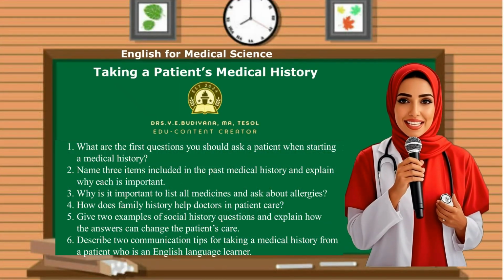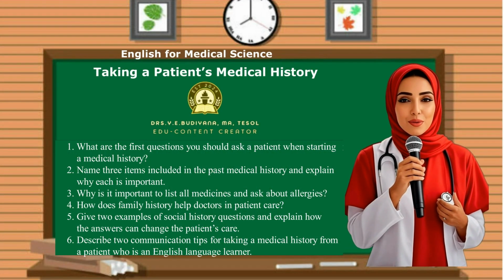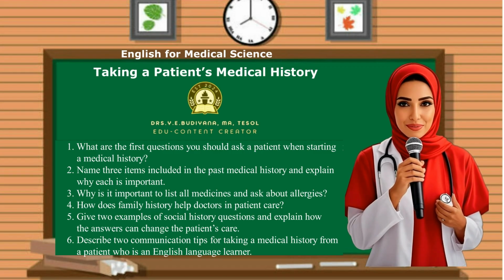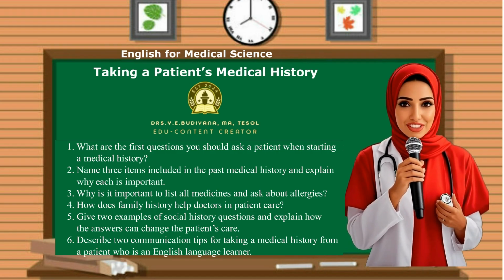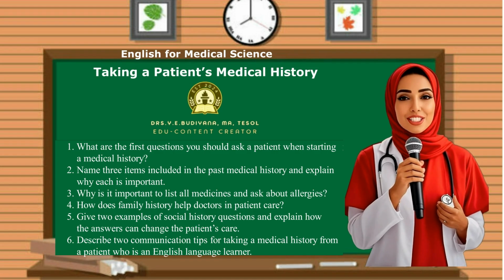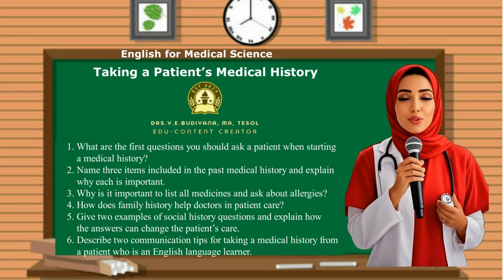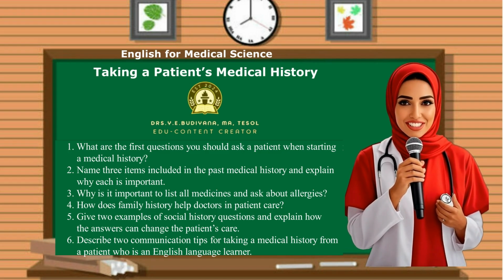Taking a Patient’s Medical History — What to Ask and Why ESP Class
Students in medical, nursing, medical informatics, electromedical, public health, and pharmacy fields should learn admission in an ESP (English for Specific Purposes) class because admission is the very first step in patient care, and it requires clear, accurate communication. Here are the main reasons:

Medical & Nursing Students: They need to practice asking and answering admission questions in English to collect patient information safely and effectively.

Medical Informatics Students: Admission data is the foundation for electronic health records, so they must understand the language used to record and process patient information.

Electromedical Students: When setting up or maintaining medical equipment, they often interact with patients or staff during admission procedures, so clear communication is essential.

Public Health Students: Admission records provide data for health statistics and community health planning, so they must understand how this information is gathered.

Pharmacy Students: Admission includes medication history, allergies, and current prescriptions, which pharmacists need to ensure safe drug therapy.

In short, learning admission in an ESP class helps all these students build the language skills needed to collect, record, and use patient information accurately. It connects English learning directly to their professional responsibilities, making them more effective and confident in healthcare settings.